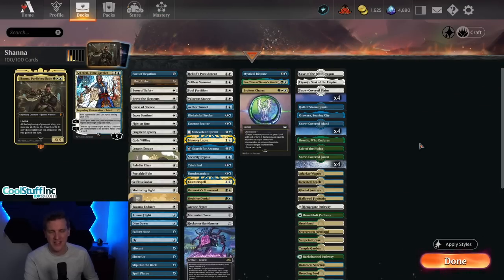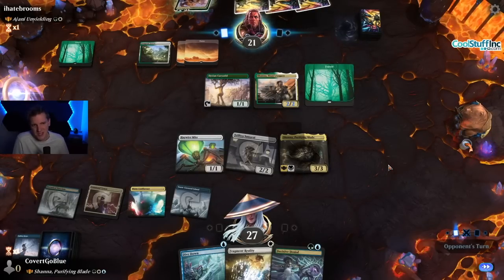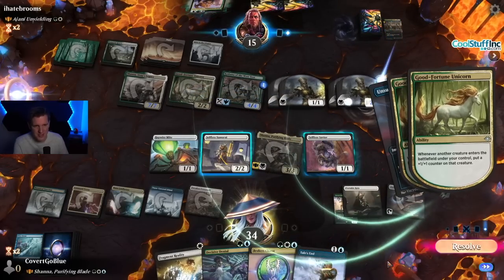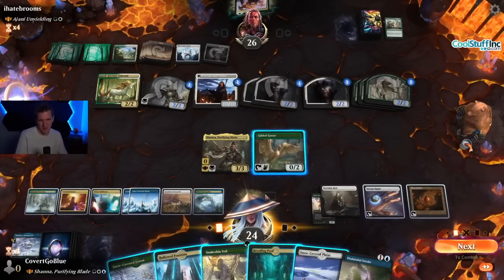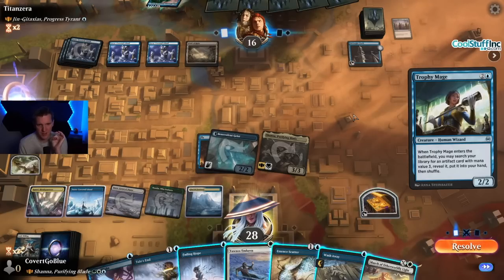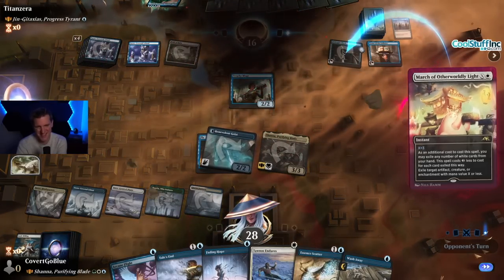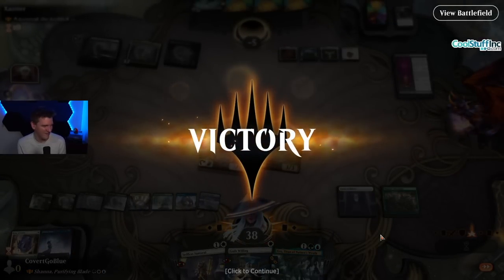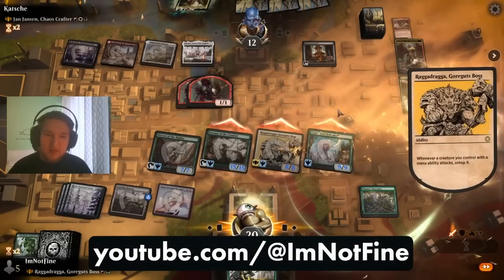SHE NEVER DIES | Shanna Voltron | Historic Brawl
Credits